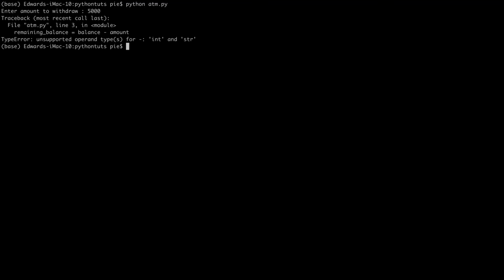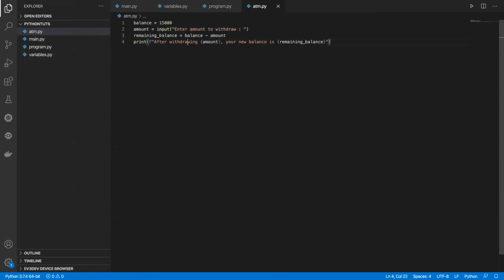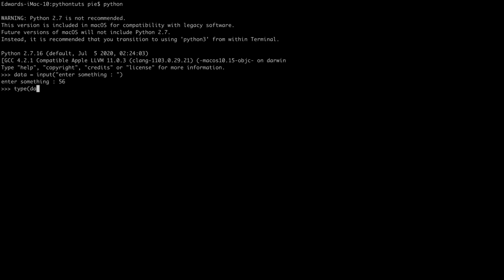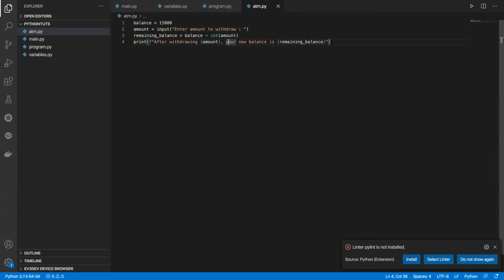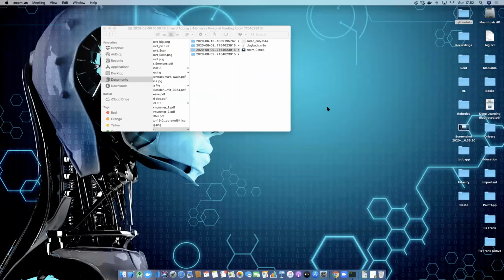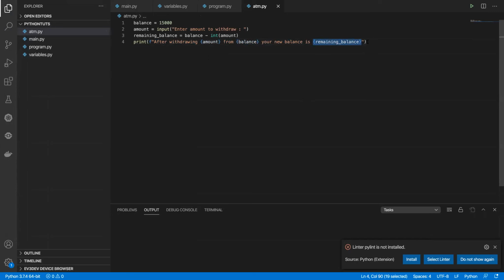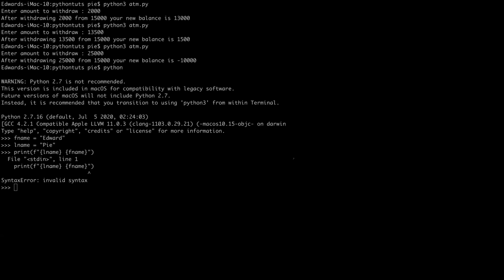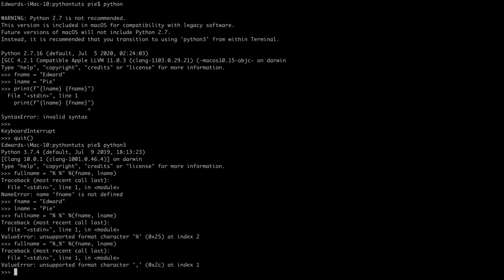Session 3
In this session with my mentees, we try to simulate the basic operation of an ATM using what we've learned so far. We also learned some debugging skills by figuring out what was wrong with someone else's code.